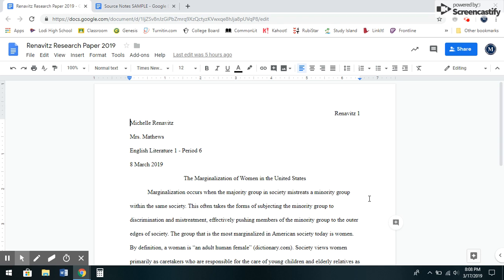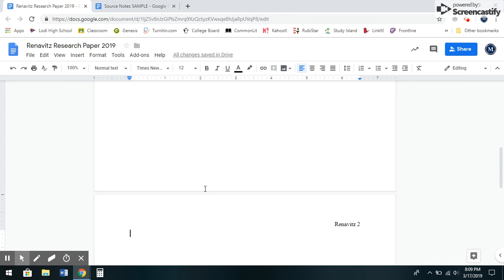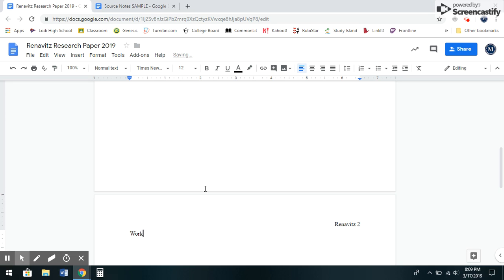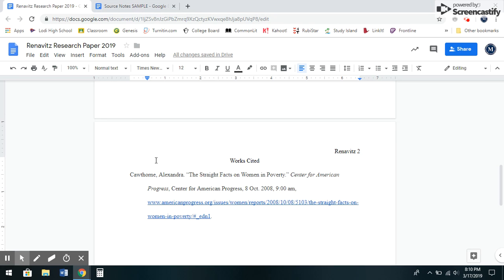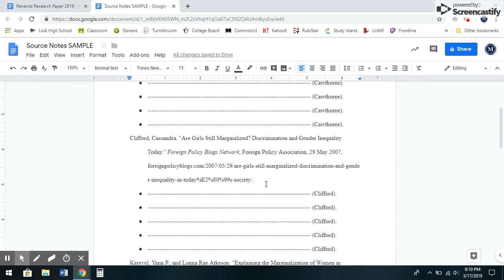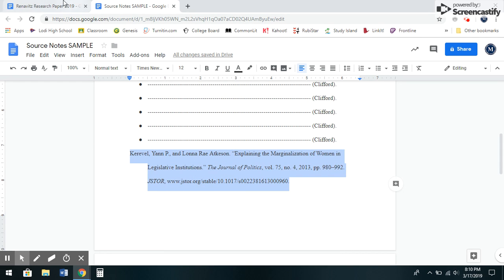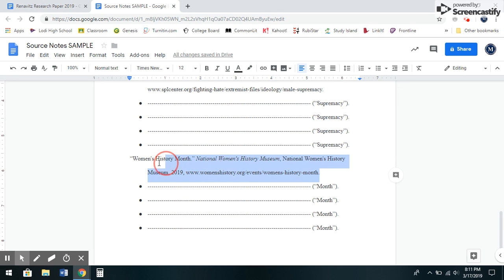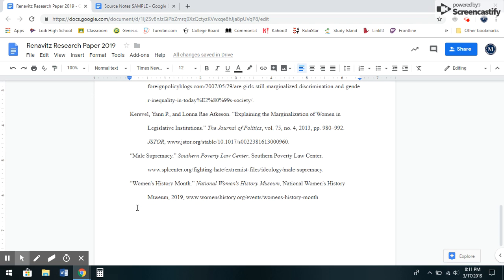How to Format a Works Cited Page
a basic description of how to properly format a Works Cited page using Google Docs